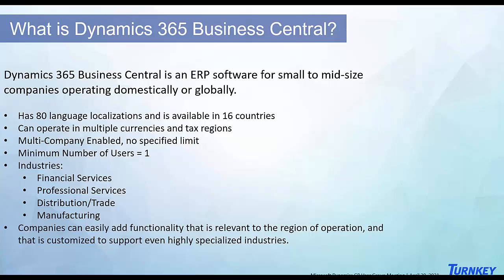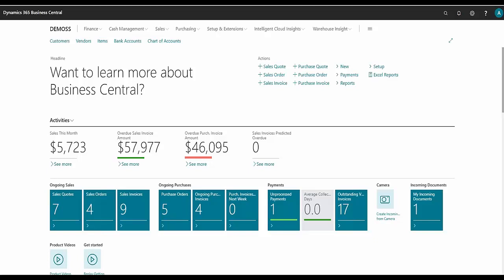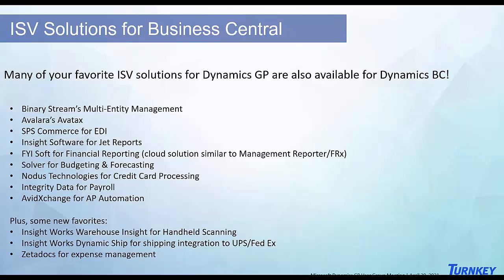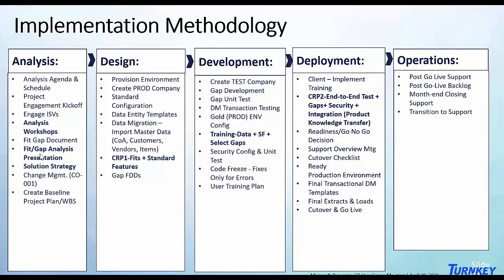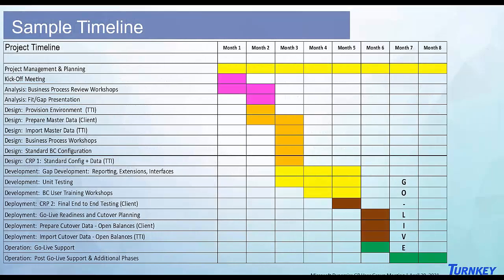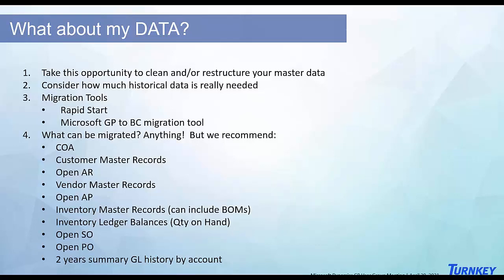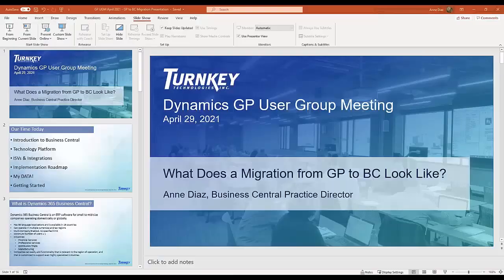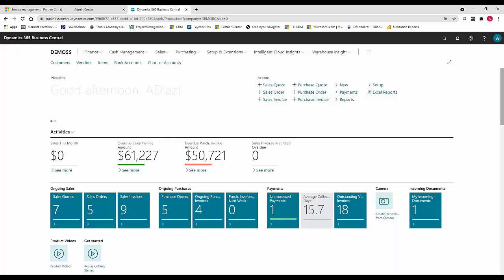GP User Group Meeting April 2021 - GP to Microsoft Dynamics 365 Business Central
Check out the migration path to Microsoft Dynamics 365 Business Central for GP users.